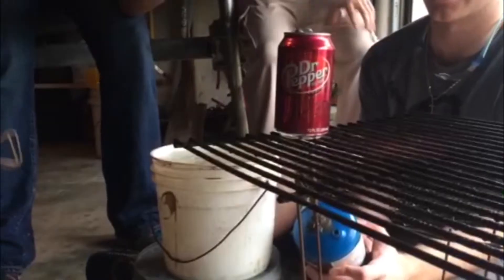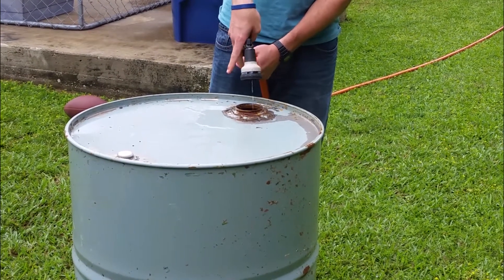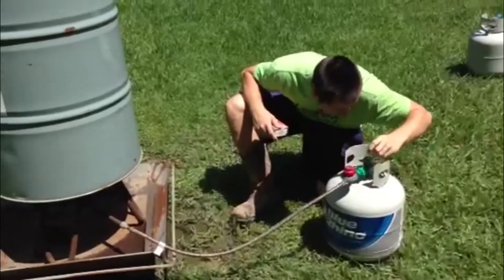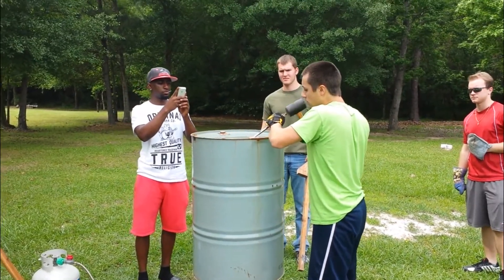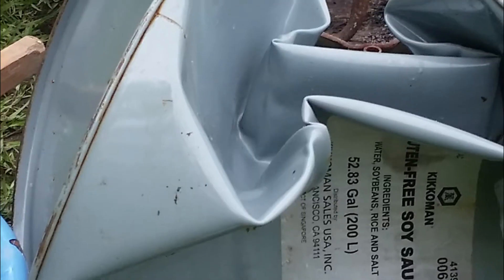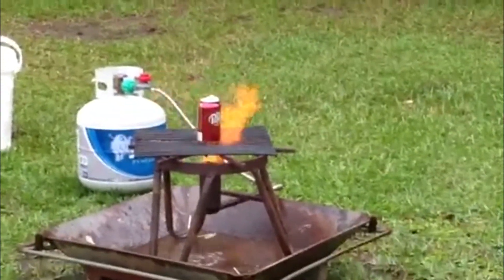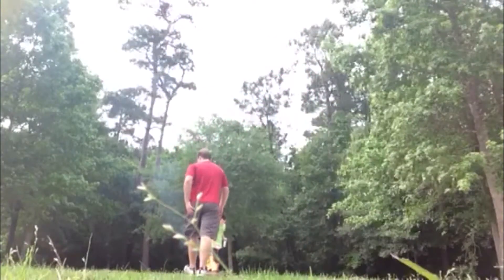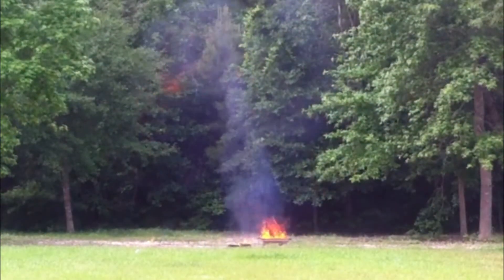Epic Exploding Science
Lamar University Thermodynamics Project